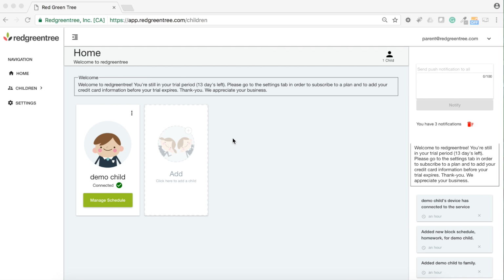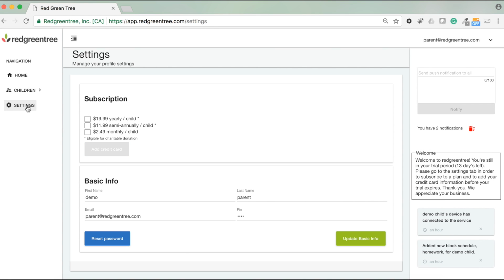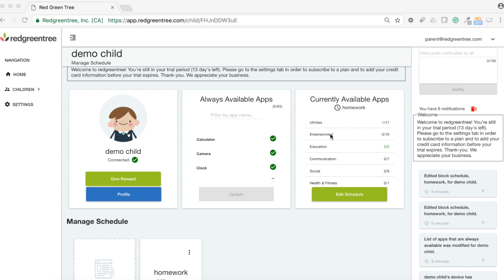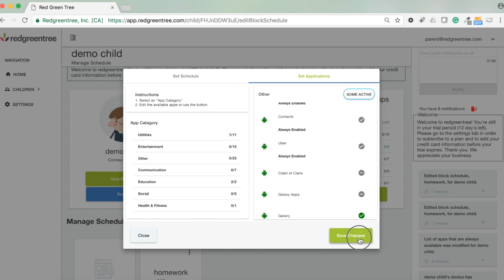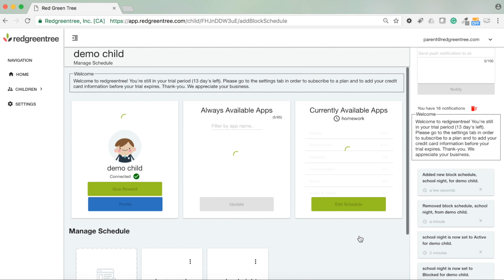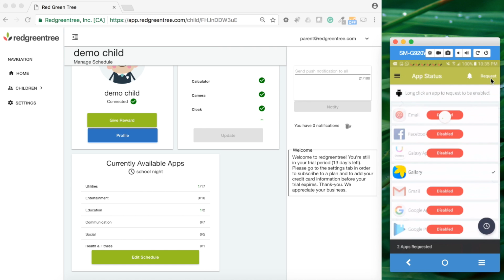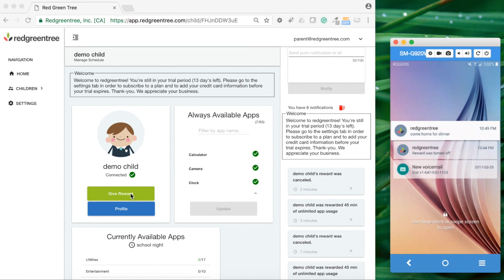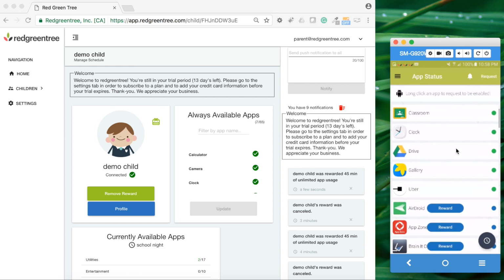Working With redgreentree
redgreentree is a parental control app that lets you manage the time children and teens spend on their tablets and smartphones.

This video covers navigation of the parental web app (app.redgreentree.com), our subscription process as well as managing attributes associated with the parental account.

The below list of
- Always available apps (set apps that will never be blocked)
- Identifying and making changes to currently available apps
- Creating additional schedules
- Configuring app blocking
- Disabling a schedule (some schedules are not required year round)
- Child app request (sometimes your childs requires access to an app) and how to apply it to a schedule
- Rewards

Give us a try, the first 14 days are free, a 1-year subscription is 19.99, and we donate 50% of net subscriptions to charities that benefit the physical and mental well-being of children and teens.

If you like what we are doing and how we are doing it, please spread the word.

Thanks,
The redgreentree team